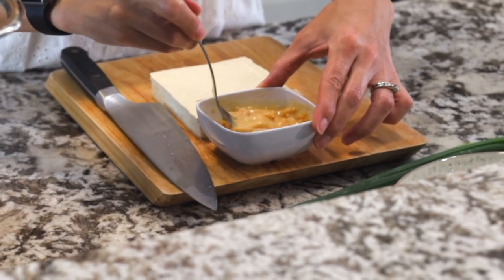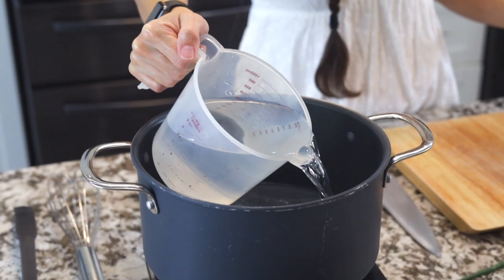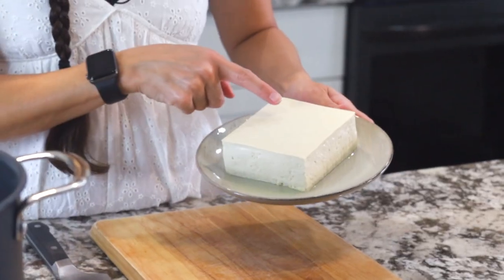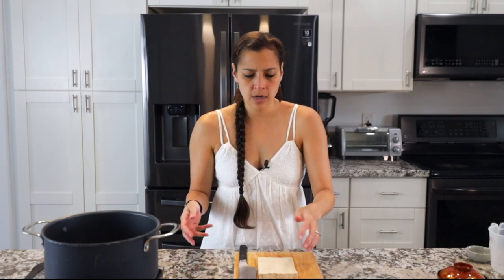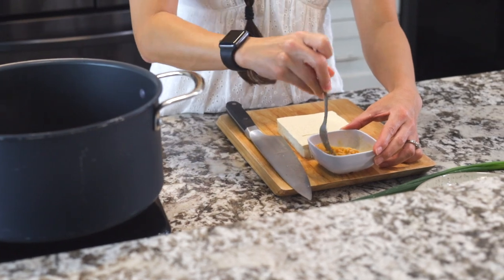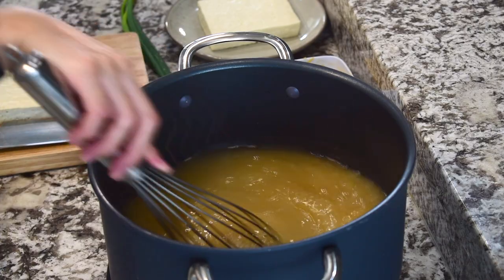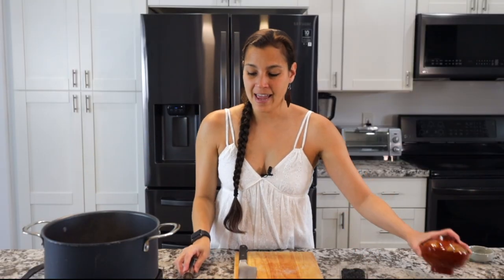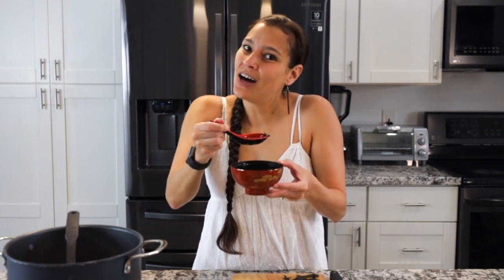The 5 ingredient MISO SOUP recipe anyone can make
Miso soup is a staple Japanese comfort food dish that is really easy to make. Hot, filled with umami, and perfect for a chilly evening. All you need is 5 simple ingredients.

Miso soup bowls

Miso Soup Recipe
Ingredients:
4 cups water
2 teaspoons dashi powder
4 tablespoons white miso paste
1 block (8 ounces) regular tofu, cubed
4 sheets Maika’i Original Roasted Seaweed, sliced into strips
1 green onion, thinly sliced

Directions:
1. Set a large pot over high heat. Add water and bring to a boil.
2. Add dashi and mix until dissolved. Then lower heat to medium.
3. To a small bowl add miso paste and 1 tablespoon of water. Whisk to thin slightly. Pour thinned miso into the dashi and whisk until well combined.
4. Add tofu and Maika’i Original Roasted Seaweed. Simmer until heated through.
5. Serve in a small bowl and top with sliced green onions. ENJOY!